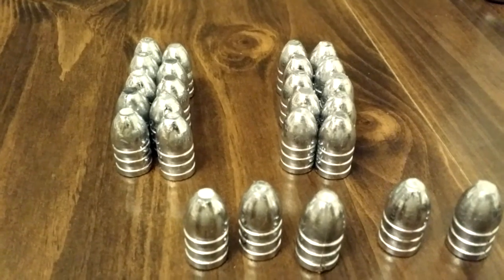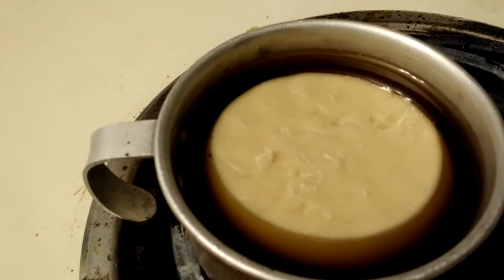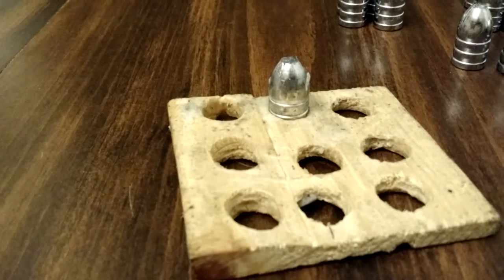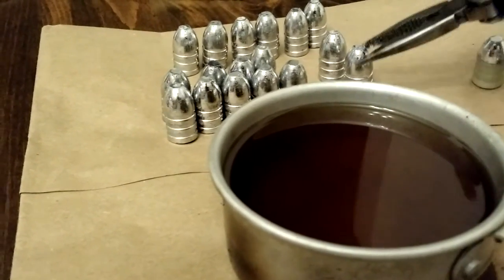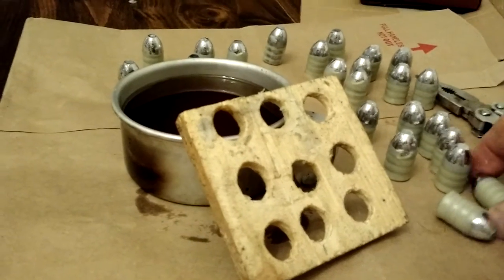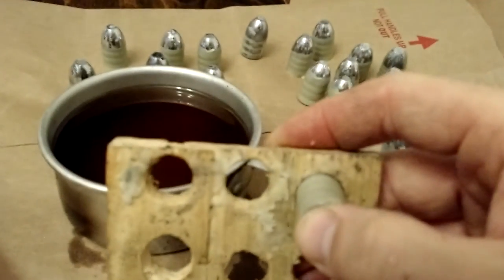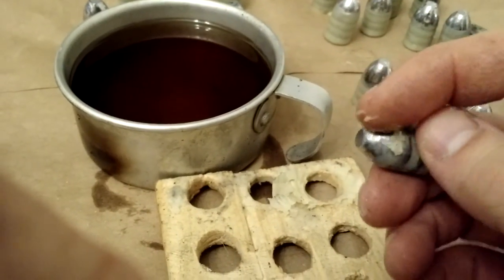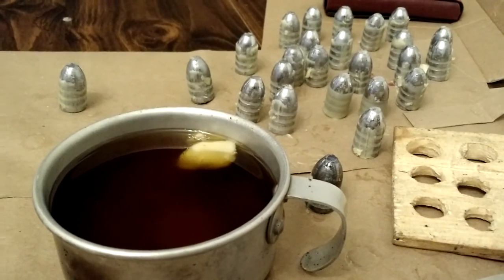Lubing Minie balls - 1861 Springfield Rifle -1st Minn Sharpshoooters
Lubing Minie balls - 1861 Springfield Rifle
- 4 parts bees wax
- 1 part tallow
- 575 minie ball